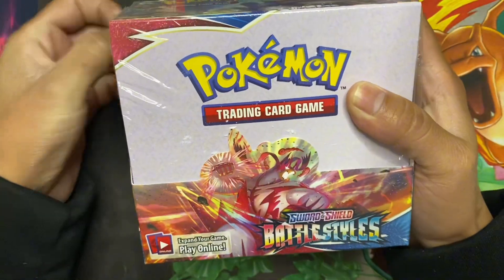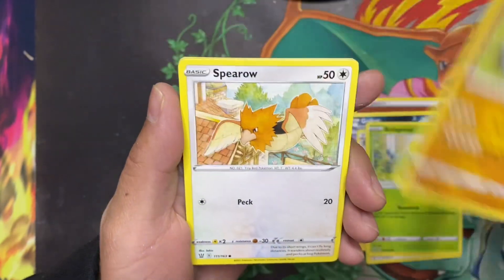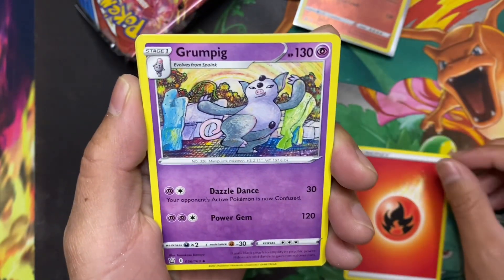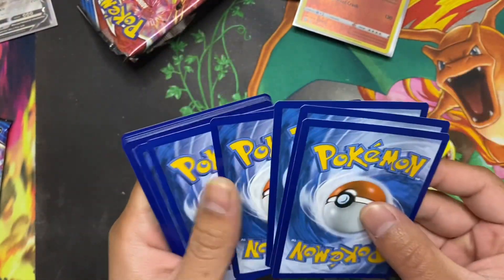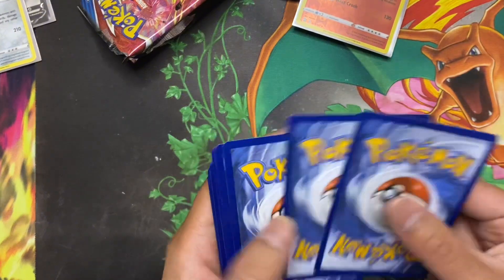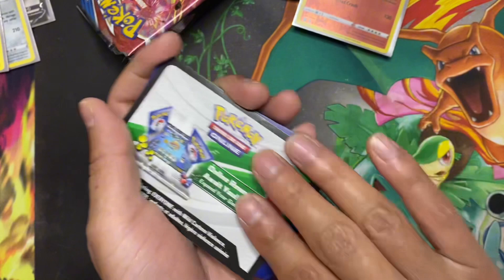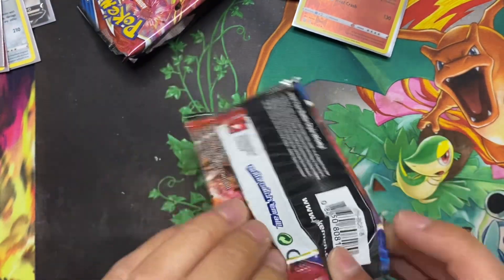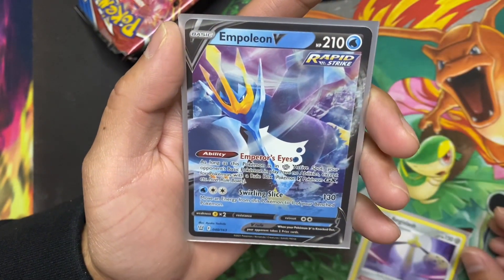Opening A Battle Styles Booster Box! | Opening Pokemon Packs!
If you order Pokémon cards online I recommend you check out collectors cache. If you place an order with them let them know I sent you since it helps the channel.